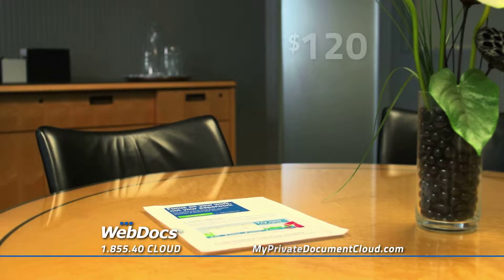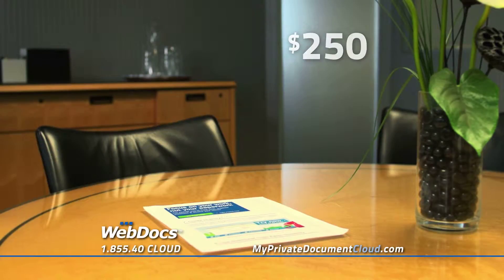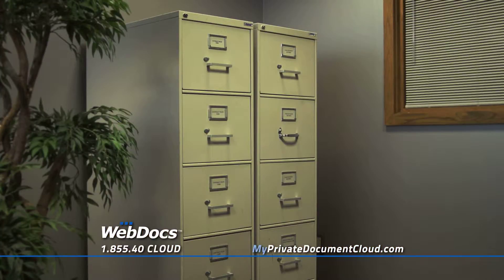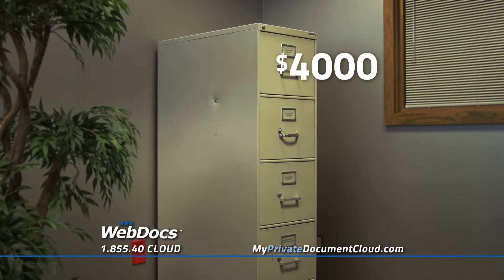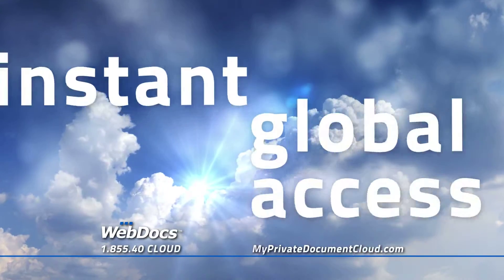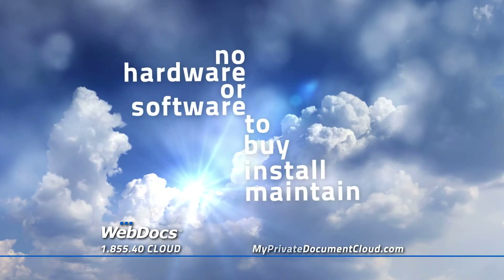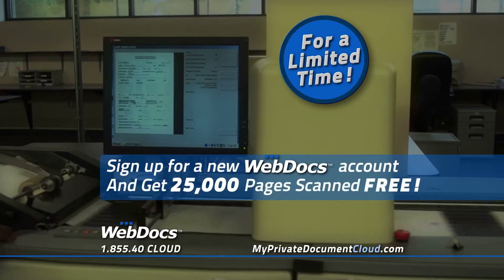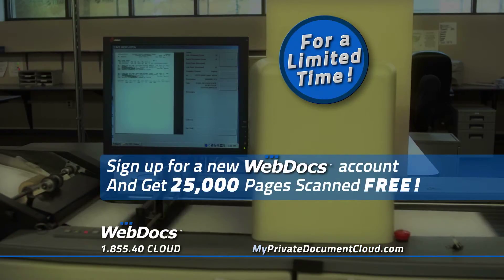DMI WebDocs Loss&Cost